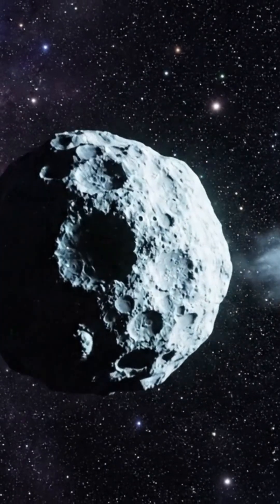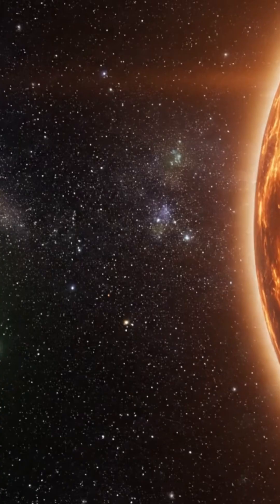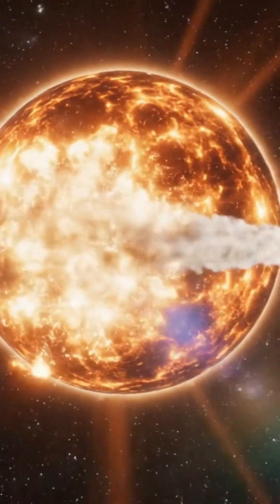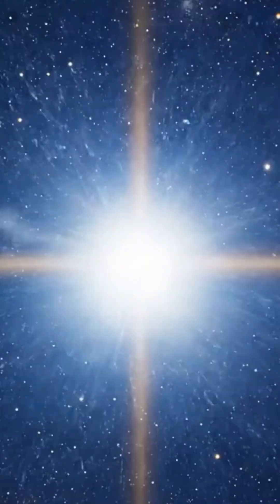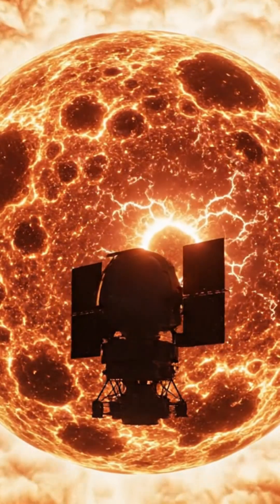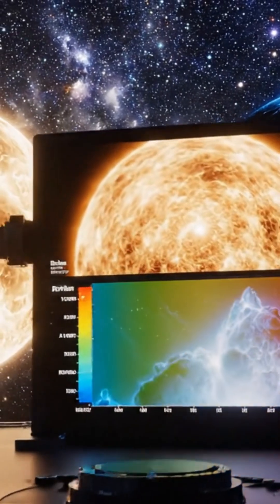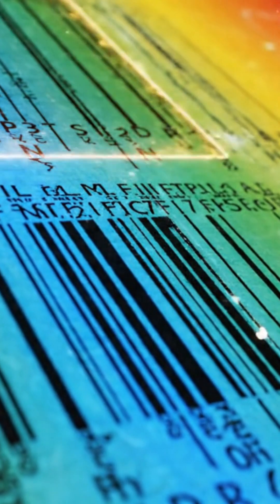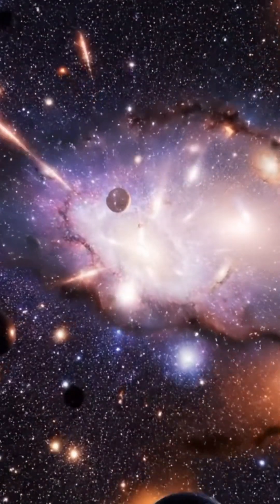Interstellar Object 3I Atlas Just Exploded at Perihelion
Something extraordinary is happening in our Solar System — the interstellar visitor 3I/Atlas just exploded at perihelion, and scientists are scrambling to explain why. In this episode, we break down the mystery step by step: the strange blue spectrum that doesn’t belong to the Sun, the missing dust tail, the radiation-forged armor, and what might be hiding beneath it